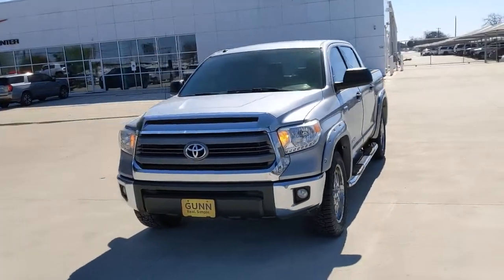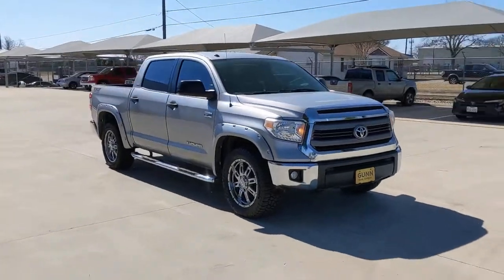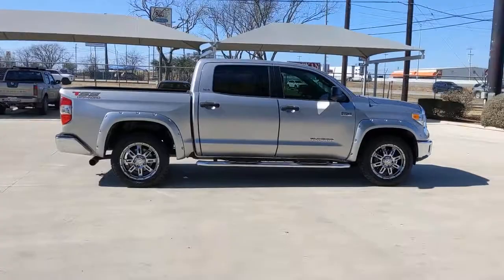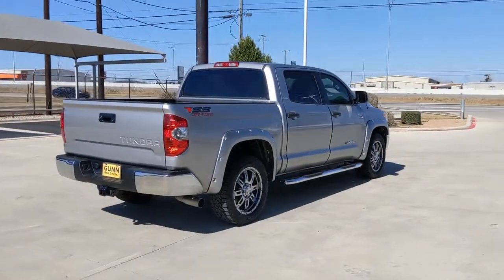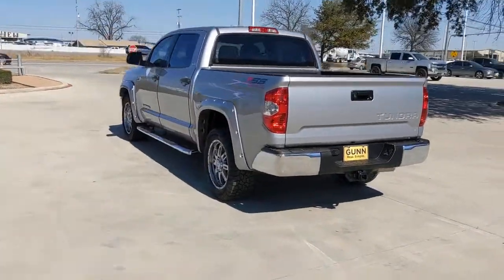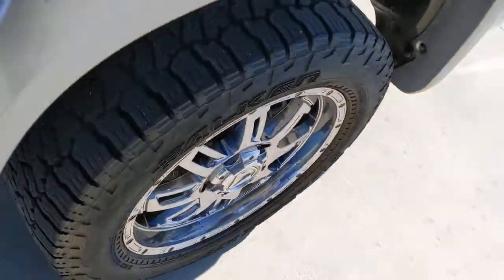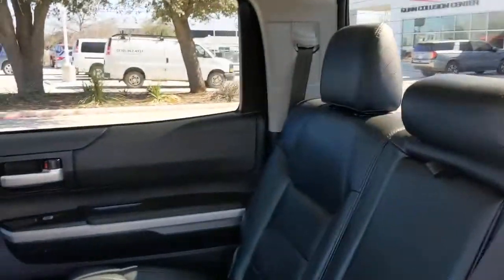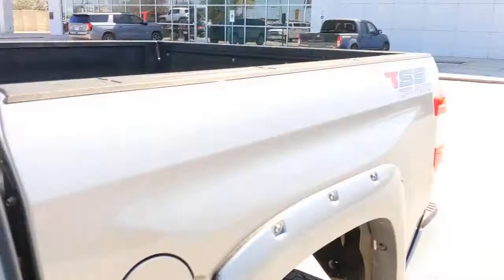2015 Toyota TUNDRA 2WD TRUCK San Antonio, Austin, New Braunfels, Houston, Converse, TX G220295B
2015 Toyota TUNDRA 2WD TRUCK
2015 Toyota TUNDRA 2WD TRUCK SR5 - Stock#: G220295B - VIN#: 5TFEY5F13FX173877

Gunn BuickGMC
12526 IH 35 North

Call Today on this 2015 Toyota Tundra SR5 and be the first in line. We are performing our multi-point inspection and making sure it meets our standards but we are ready to answer your questions.